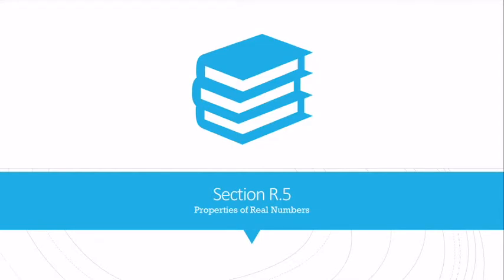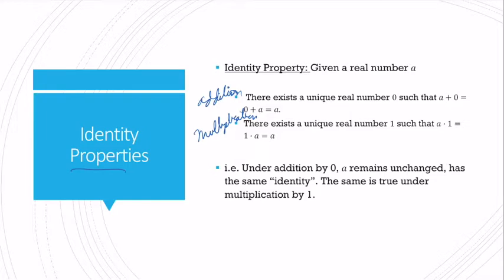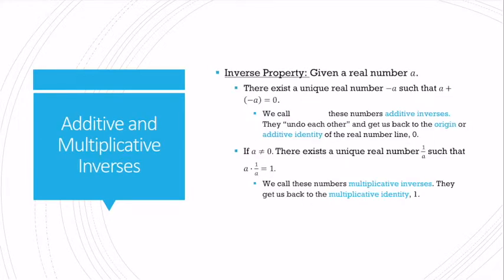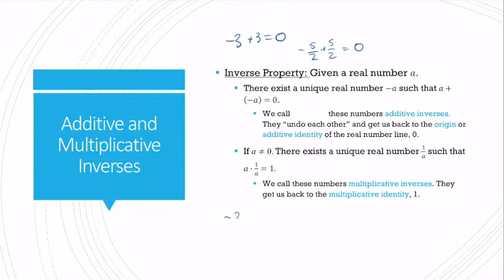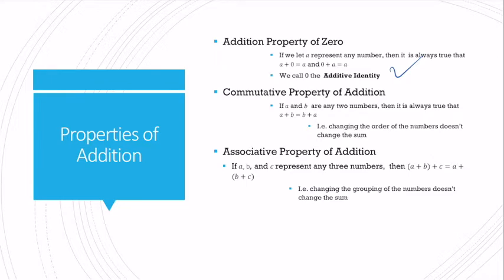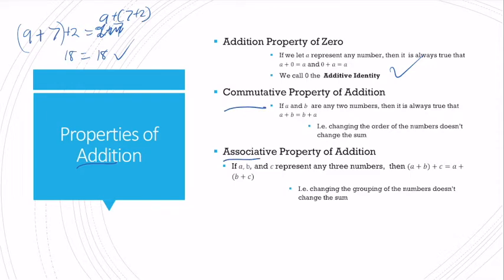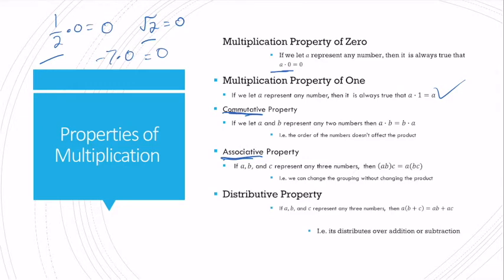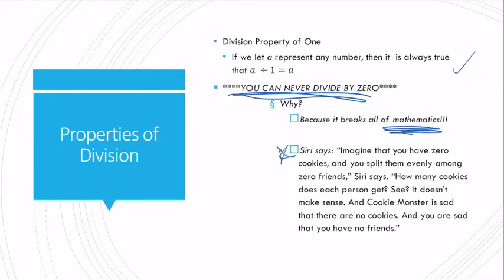Intermediate Algebra Section R.5, Properties of Real Numbers